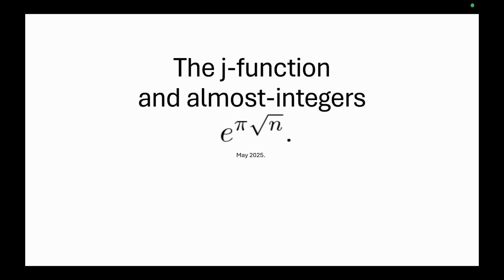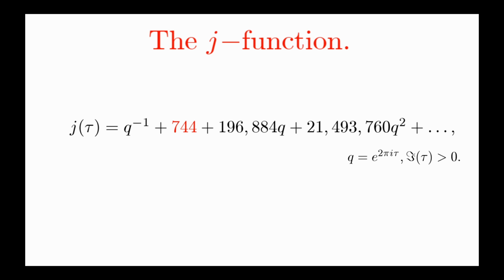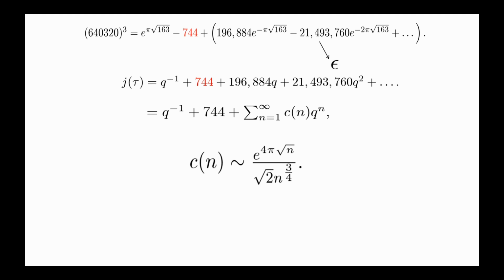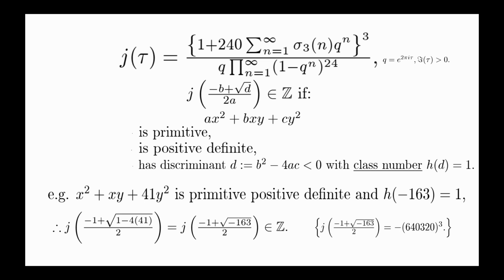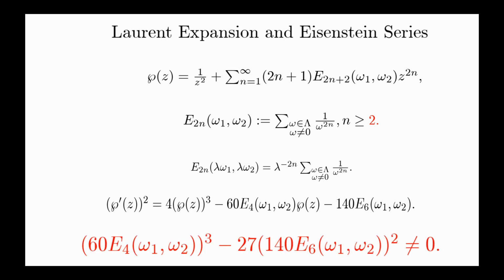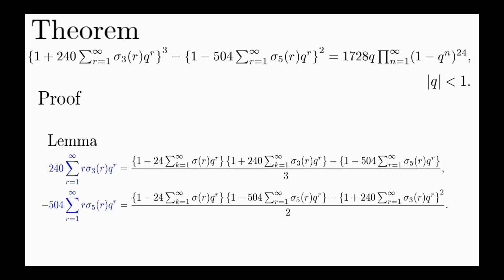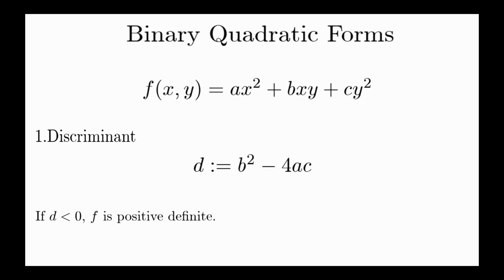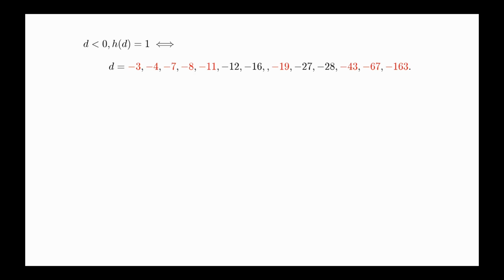Almost-integers e^{π\sqrt{n}} and the j-function.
In this video we look at the connection between almost-integers of the form e^{π\sqrt{n}}, where n is an integer such as 43, 67 or 163, and the j-function. We give a summary of results, the proofs and explanations of which are going to appear in later videos about the j-function.

Typos: At 07:34, q has been accidentally erased from the slide.
 At 09:00, I obviously meant that ε is a really small positive *quantity* (not integer).
At 10:35 I meant to write $\sigma_3$.
At 29:44 I meant that the class number for a negative discriminant d is the number of pairwise inequivalent primitive positive definite binary quadratic forms of discriminant d.
At 27:29, I meant that if d is negative AND a is positive, then f is positive definite.

TIMESTAMPS
01:26 743
04:28 j-function
05:23 744
08:06 Asymptotic formula for coefficients of j-function
11:43 Integer values of j
15:28 j arising from elliptic function theory
18:34 The discriminant function
22:37 Infinite product representation for the discriminant function
26:44 Binary Quadratic Forms
29:44 Class numbers for discriminants of binary quadratic forms
30:18 Algebraic Integer values of j
31:42 The Class Number One Problem
32:22 Baker-Stark-Heegner Theorem